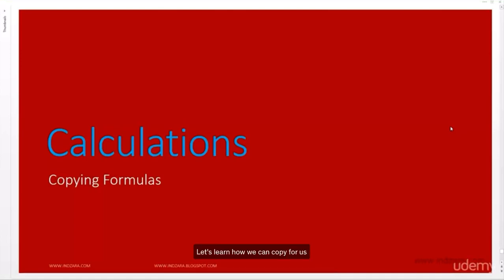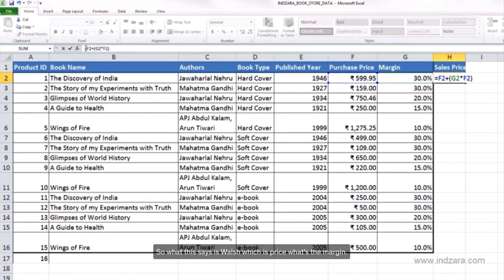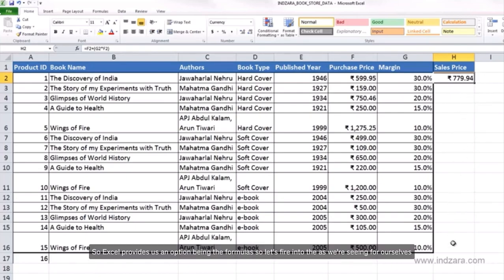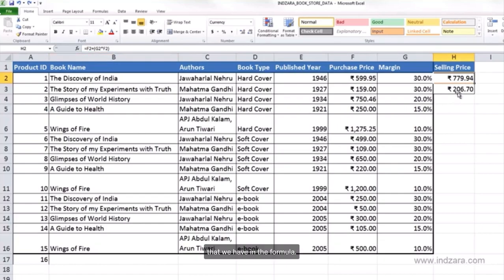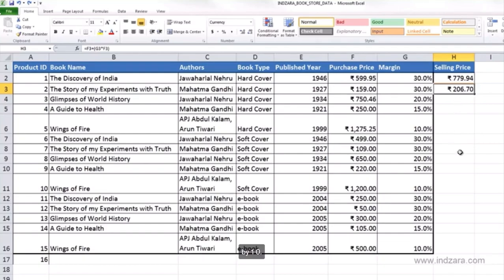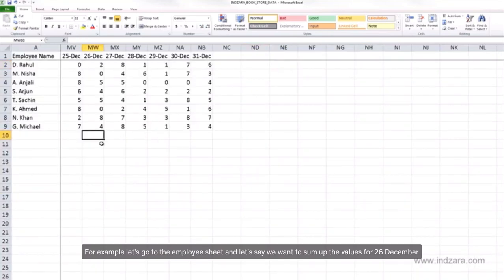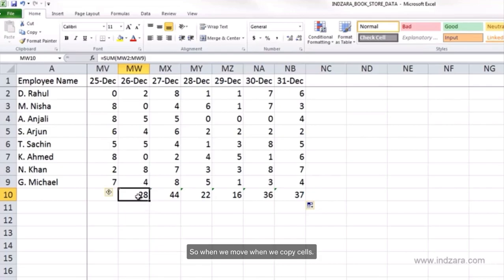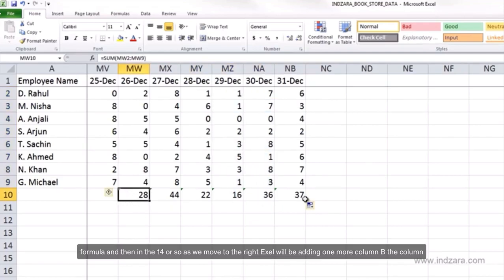EXCEL | 52 Copying Formula